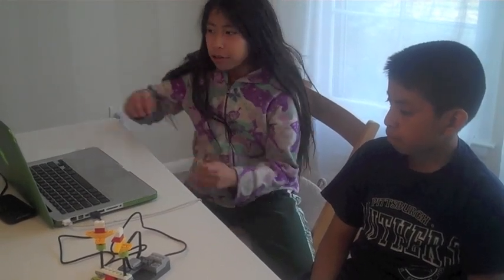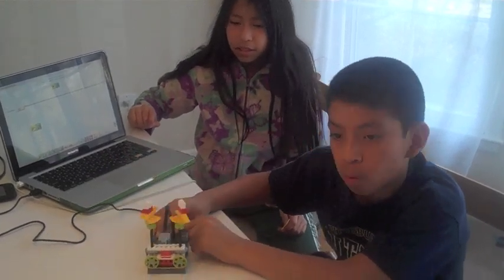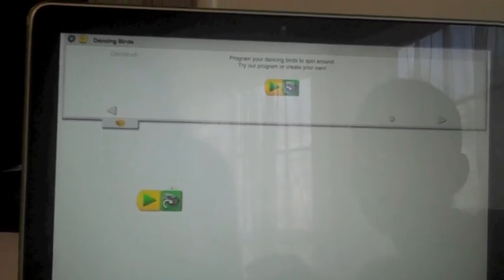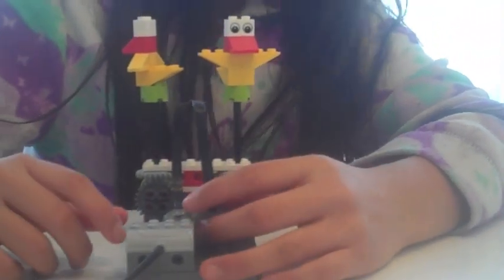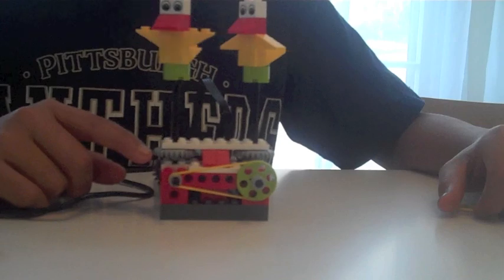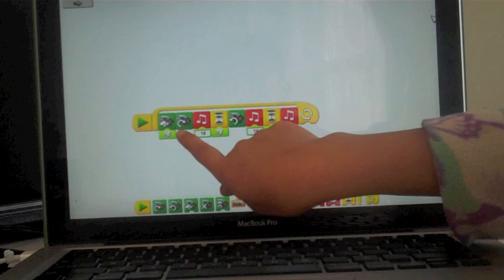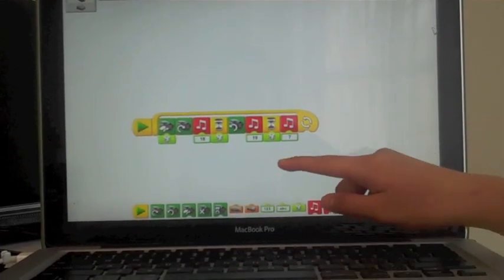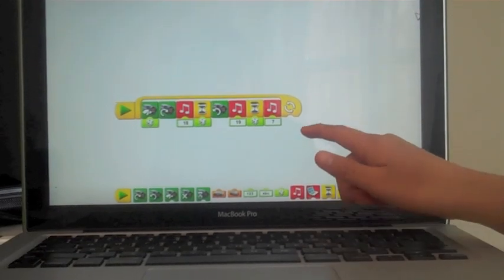LEGO WeDo - Dancing Birds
Thinkering Studio project explanation.